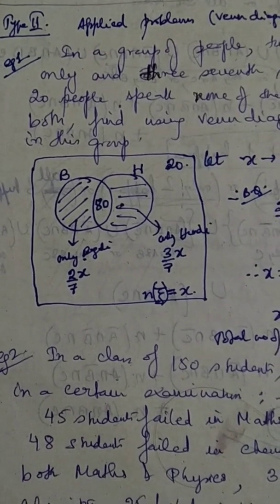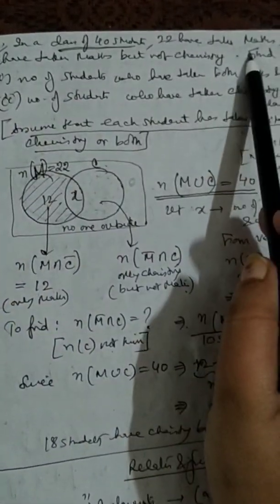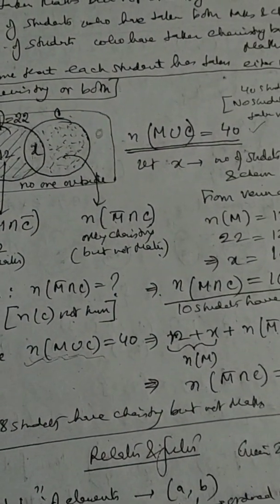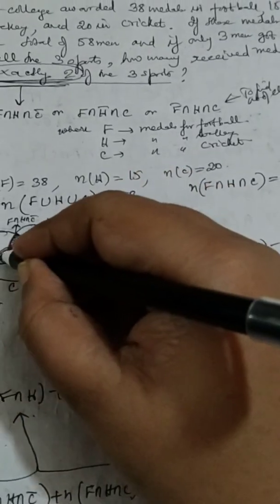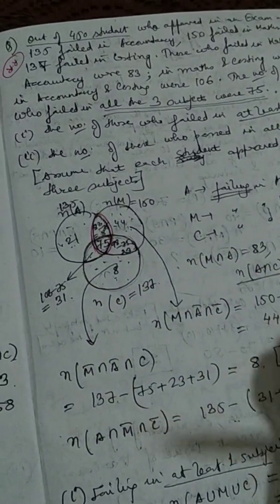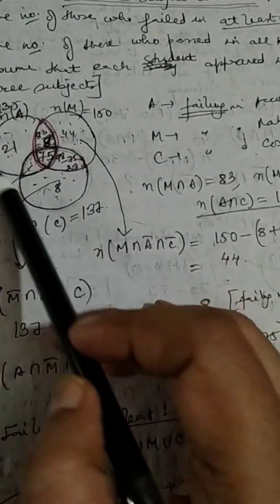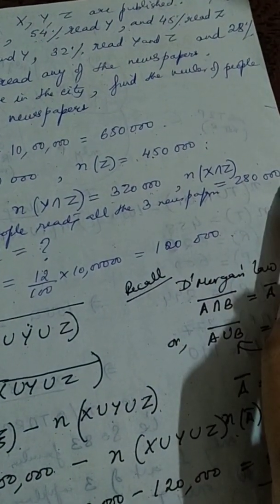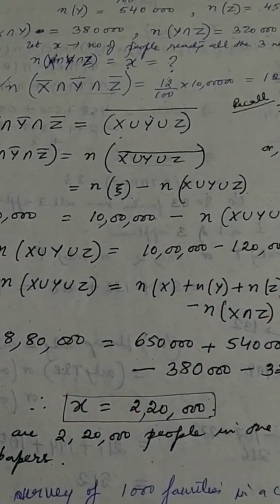Sets (word problems)